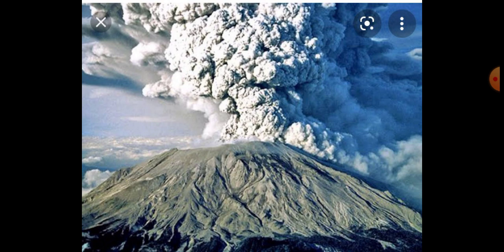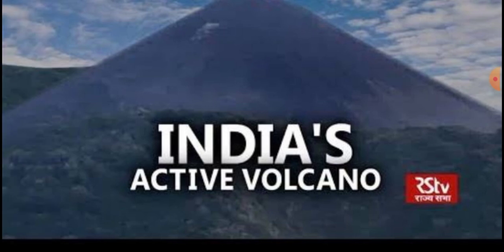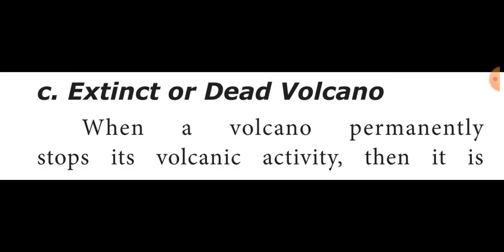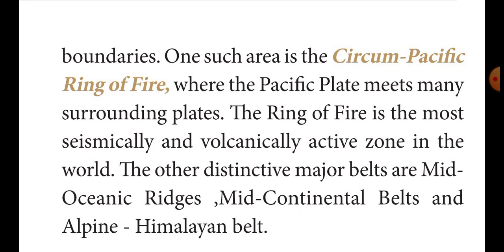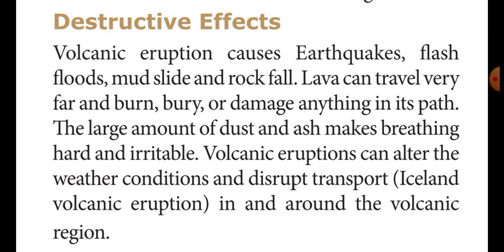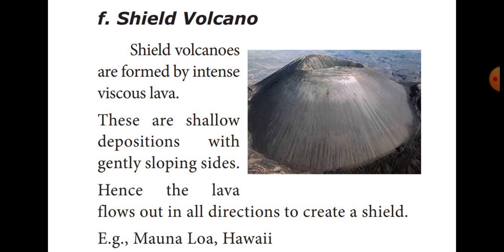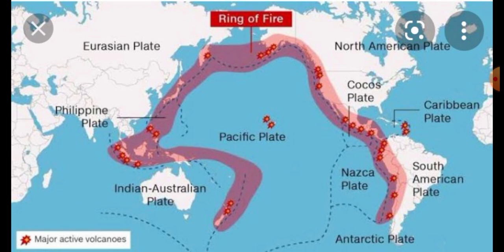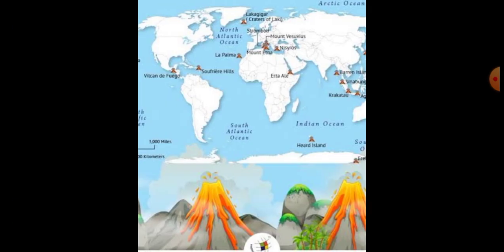GRADE 9 | SOCIAL | GEOGRAPHY | CHAPTER 1 (LITHOSPHERE 1 ENDOGENETIC PROCESSES) 12/07/2021 | 7:00 AM